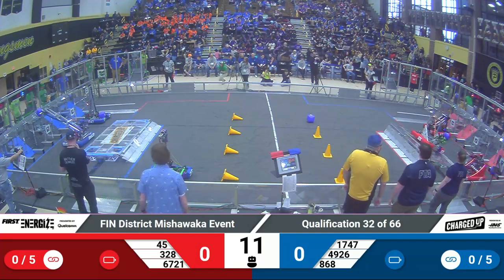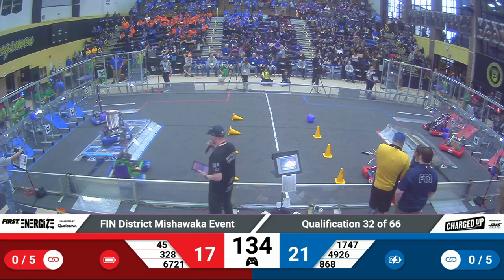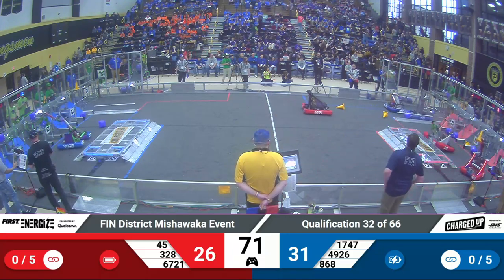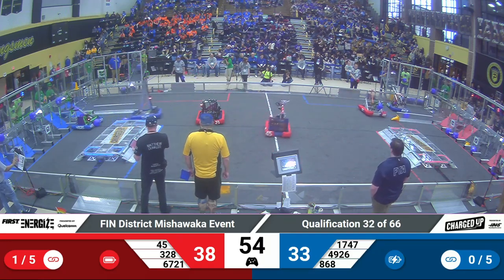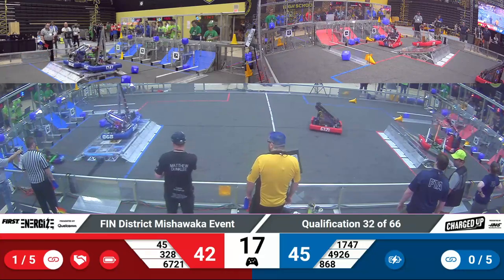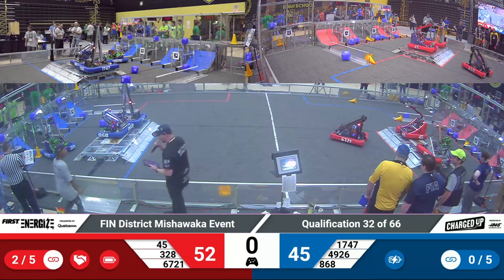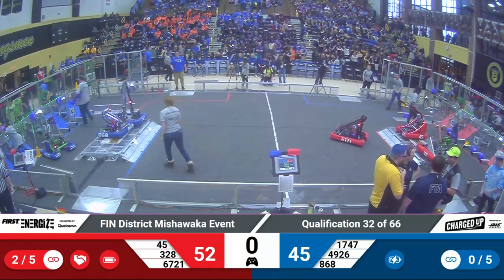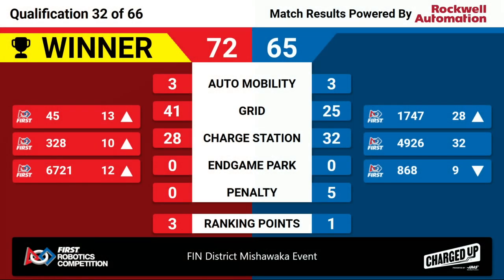2023 FIN Mishawaka District Quals 32